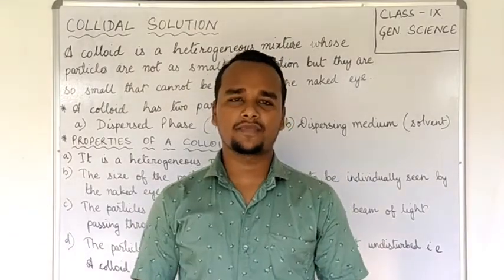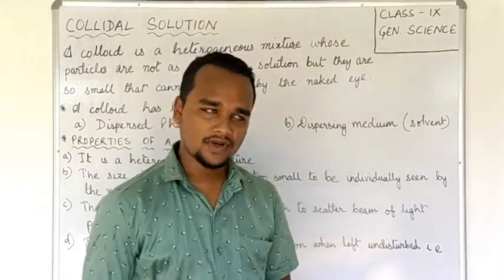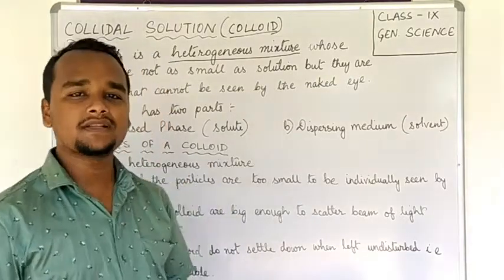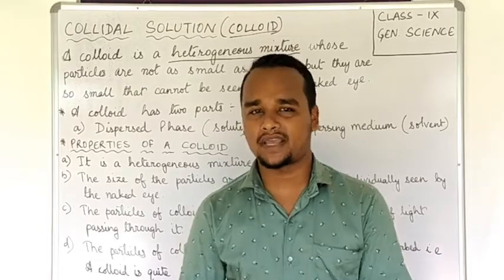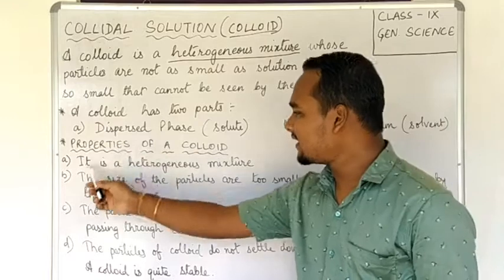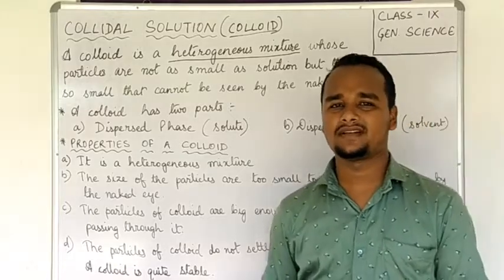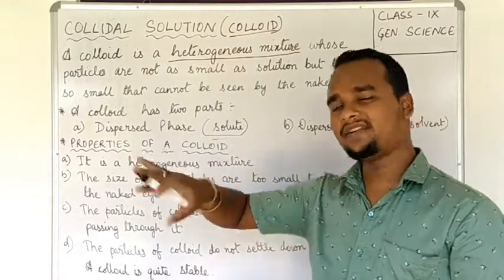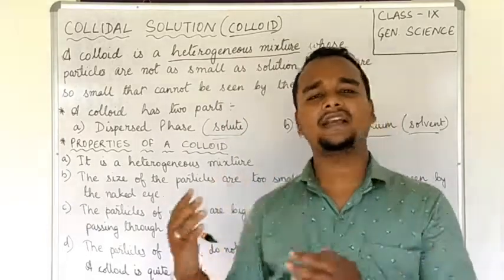Class 9_Science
COLLOIDAL SOLUTIONS